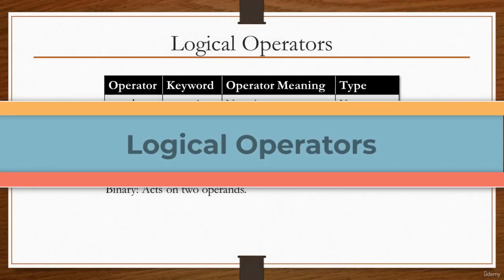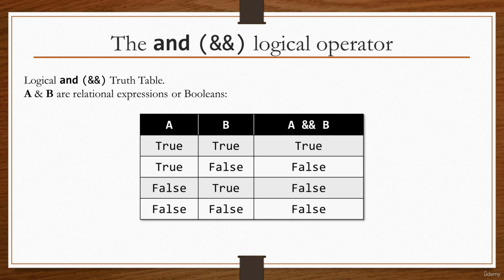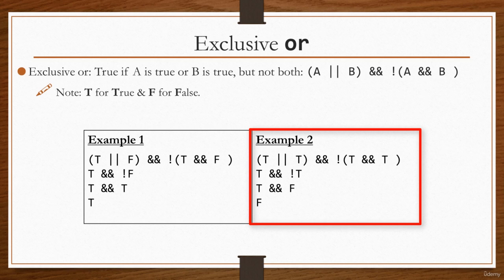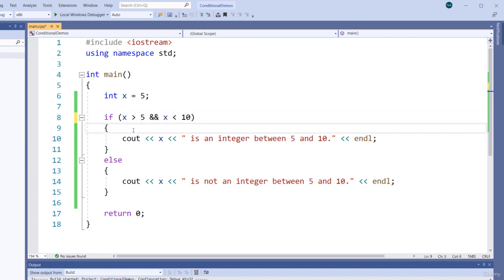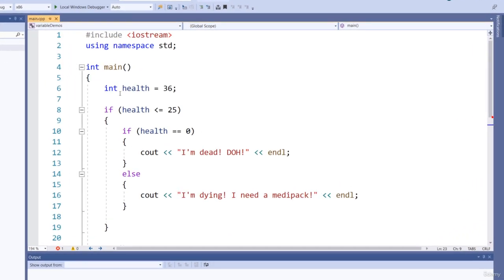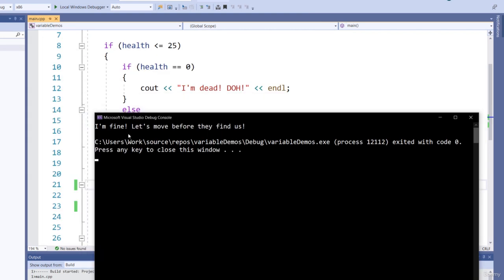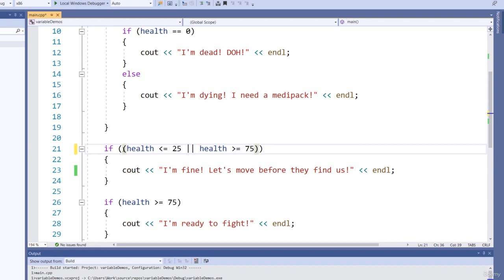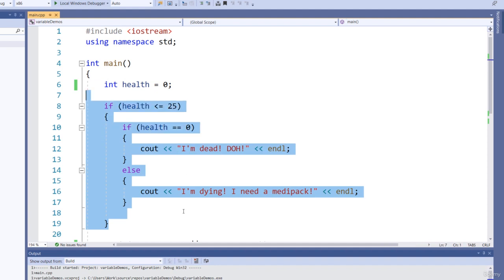5 Logical Operators